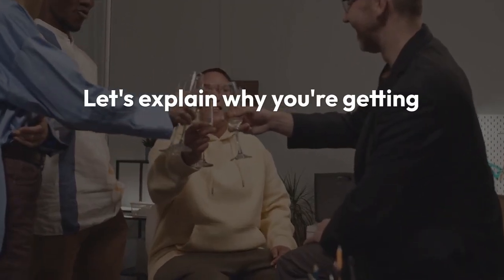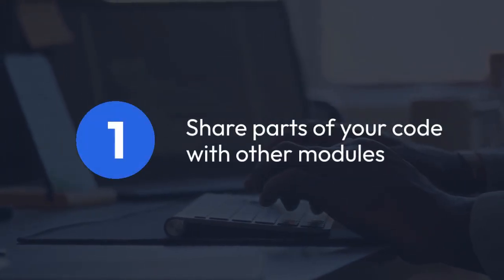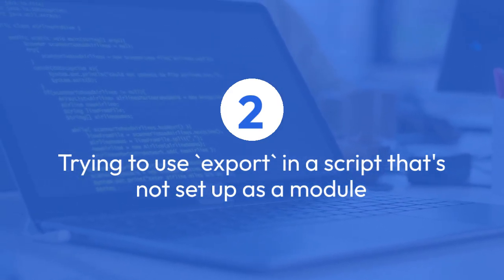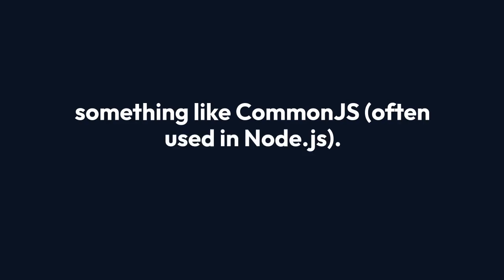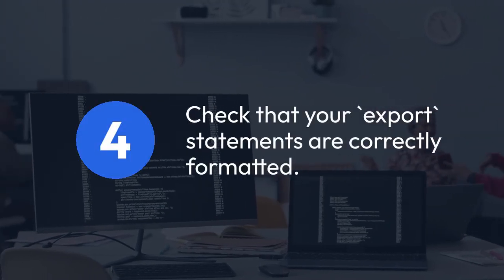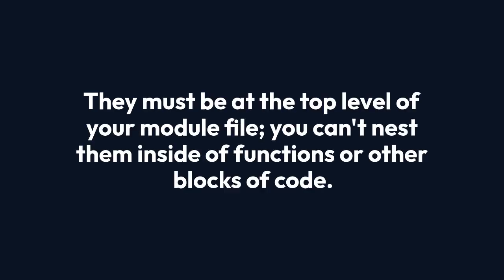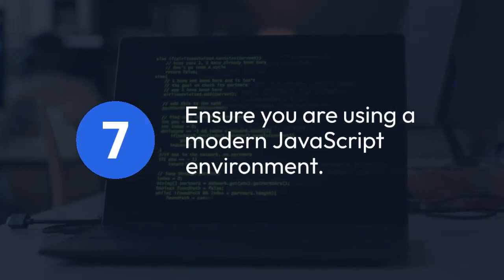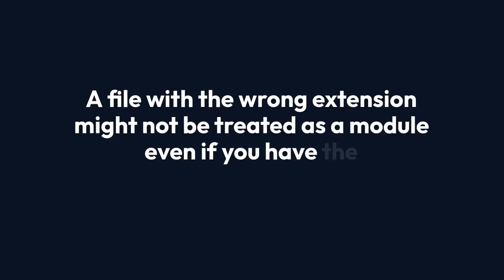Why am I getting Uncaught SyntaxError: Unexpected token export in my JavaScript module?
In this video, we will explore the common error "Uncaught SyntaxError: Unexpected token export" that occurs in JavaScript modules. We will discuss the possible causes of this error and how to troubleshoot and fix it. Watch to learn more about handling this issue in your JavaScript code. Hashtags